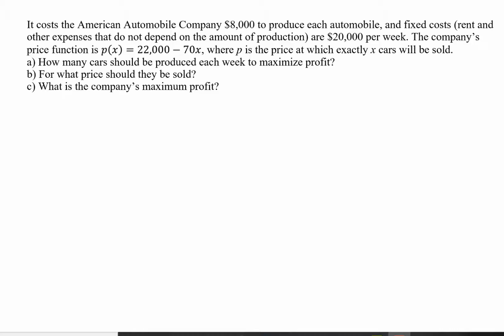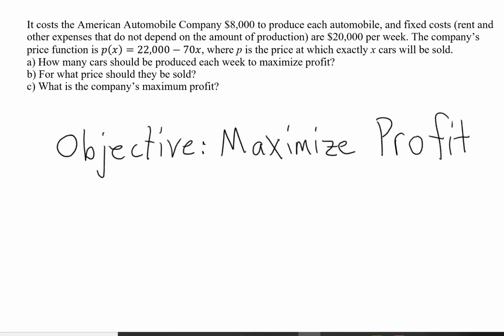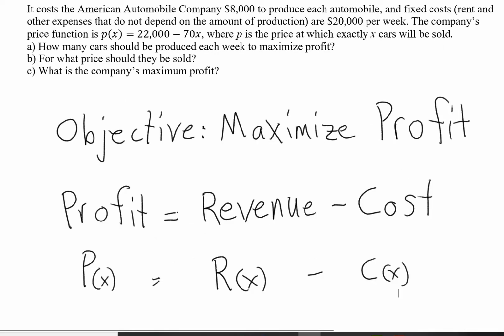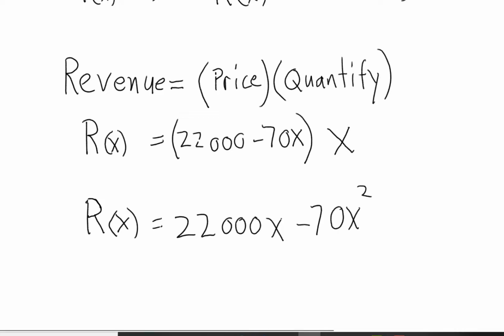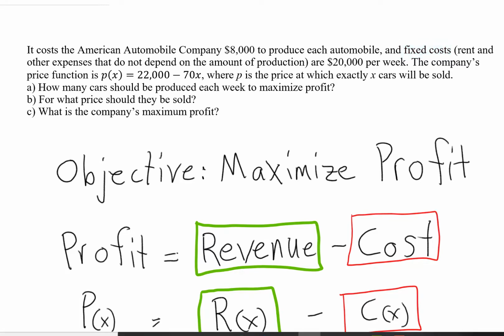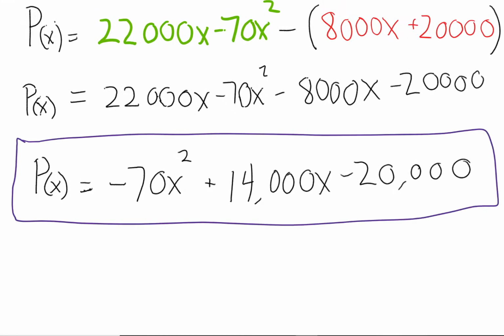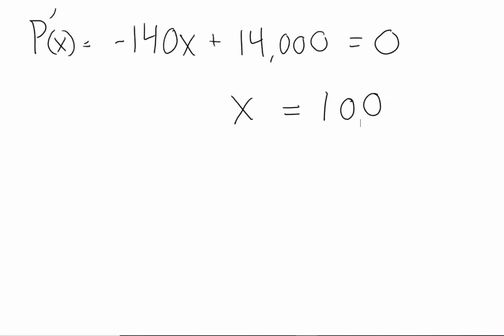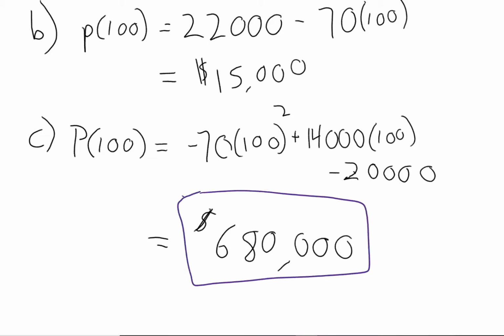14 2 Example 1